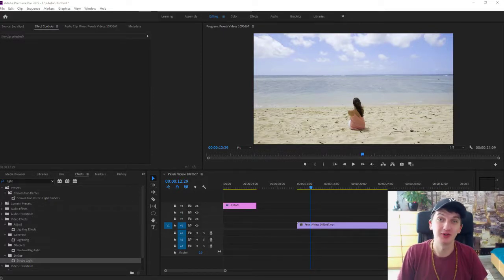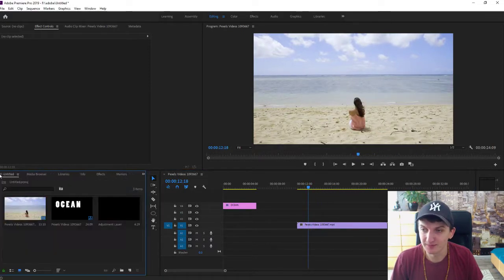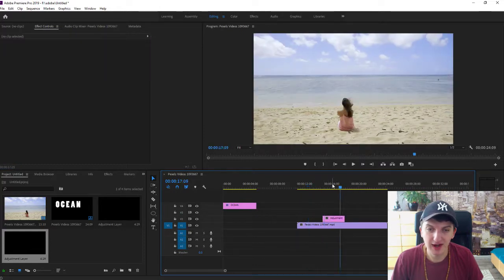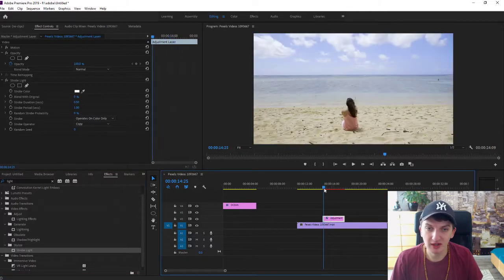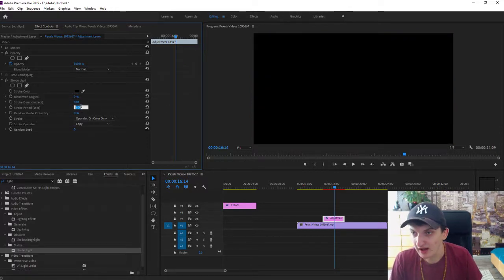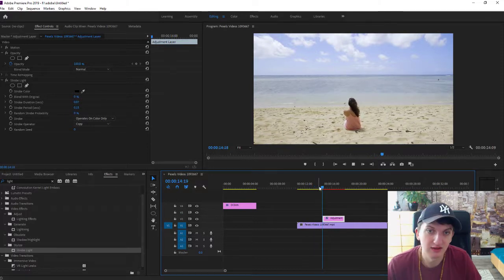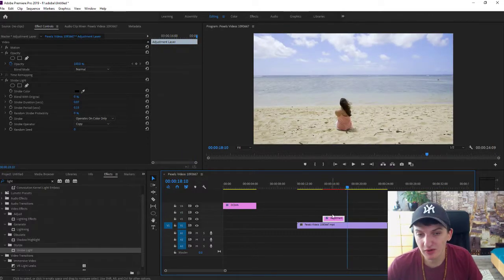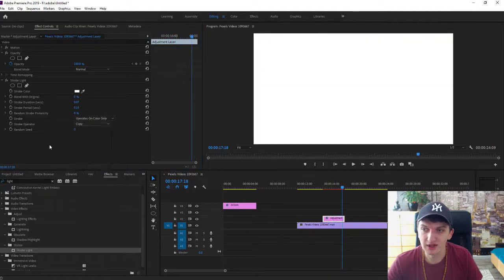How To Make Flashing Light Effect in Premiere Pro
In this video you will learn how you can make flashing light effect in adobe premiere pro! , transferwise ‏‏‎ ‎

GET AMAZING FREE Tools For Your Youtube Channel To Get More Views:
Tubebuddy (For GROWTH on Youtube):